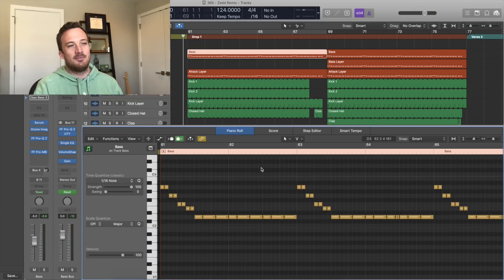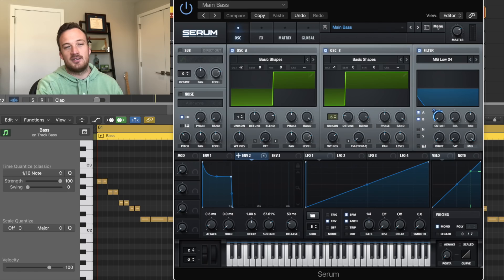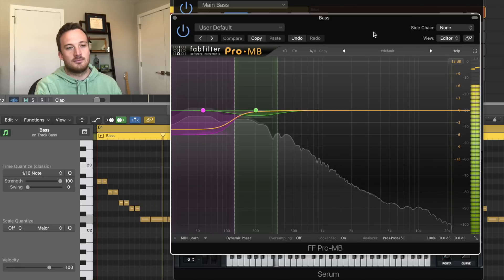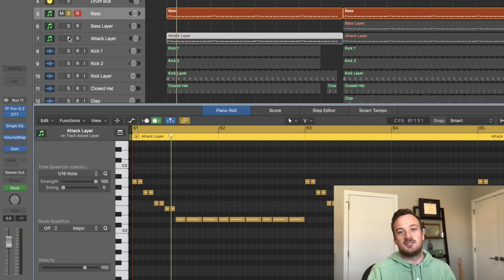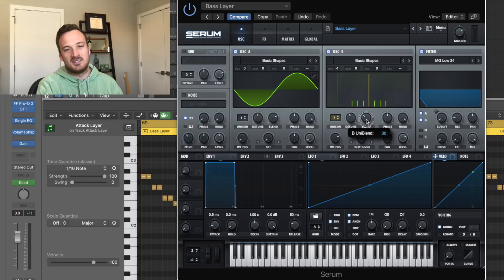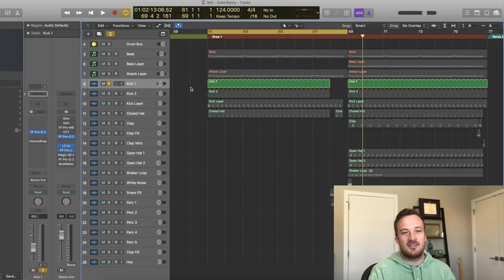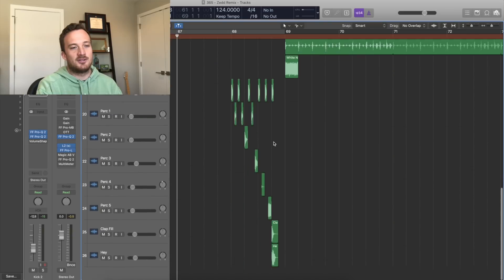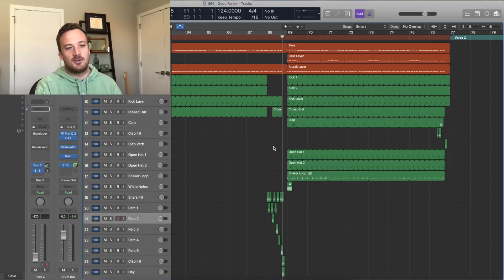365 - Zedd Remix (Remake & Presets)